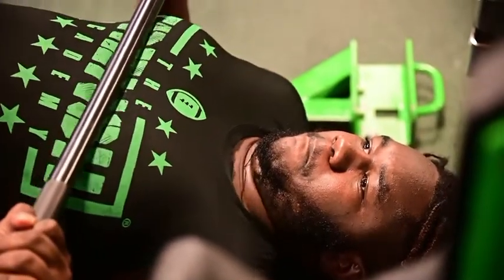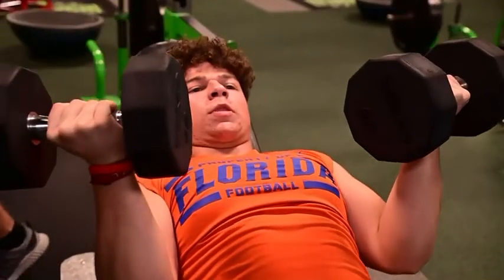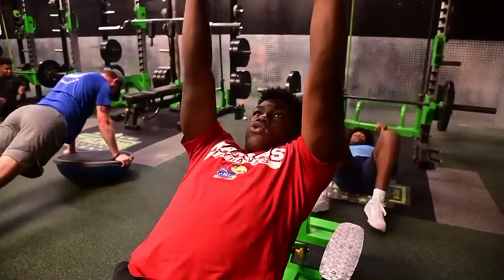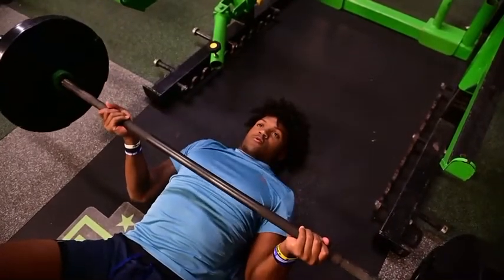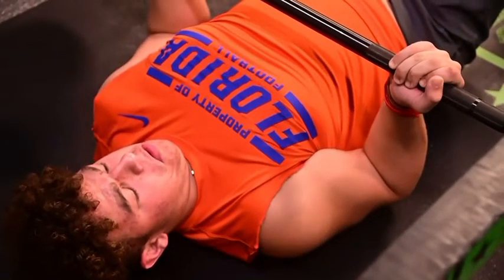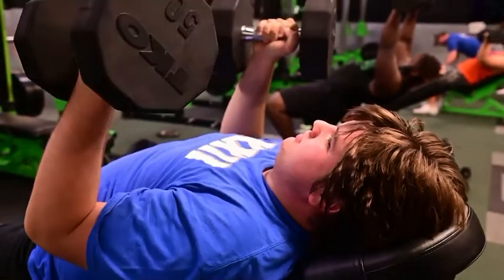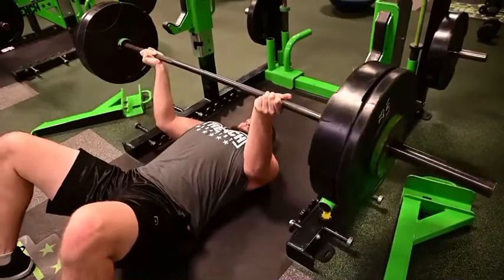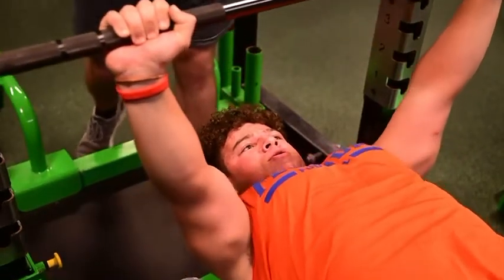Update- May Spring Academy 2022